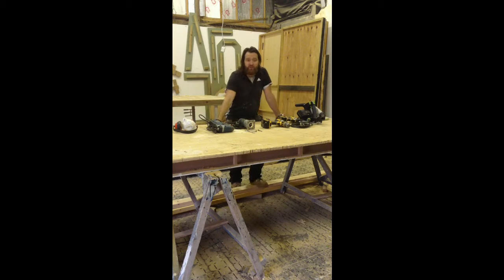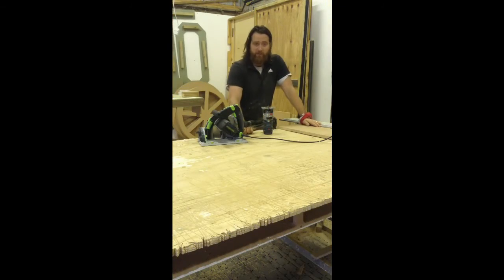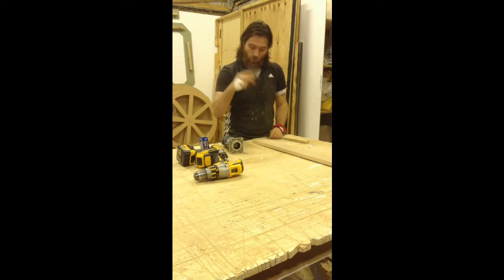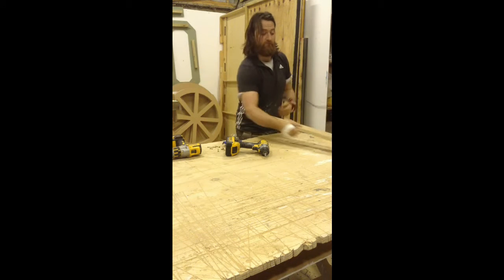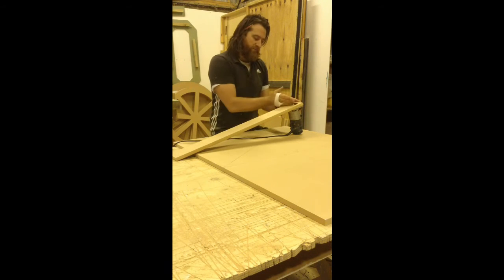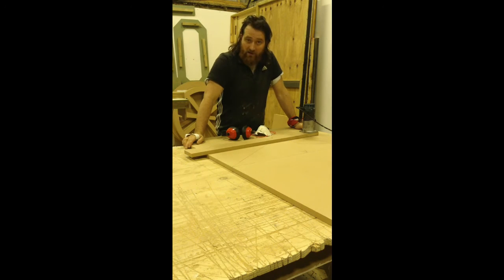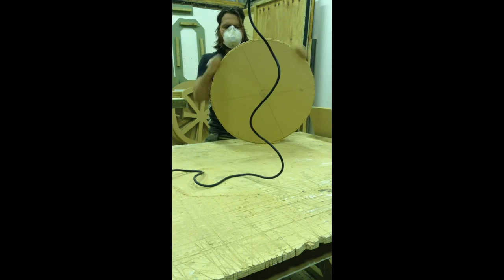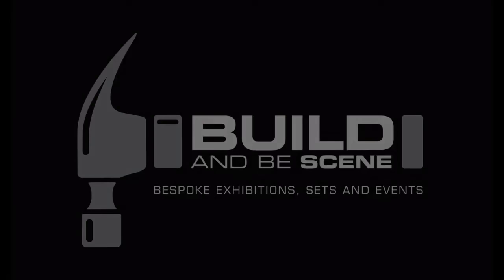How To Cut A Perfect Circle - Build and Be Scene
In this video, we at Build and Be Scene go through in a thorough step by step process how to cut a perfect circle with MDF. Cutting the perfect circle is a highly skilled process and to get the perfect result every time, we can show you exactly how.